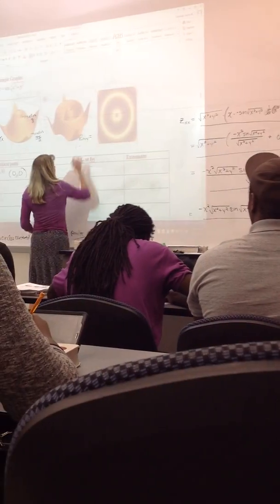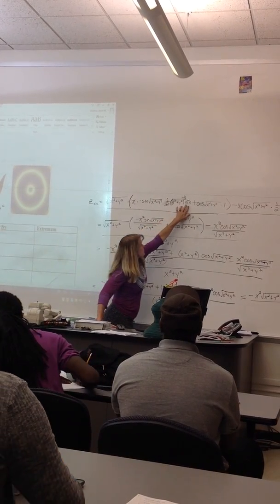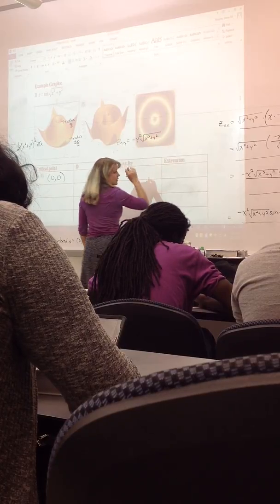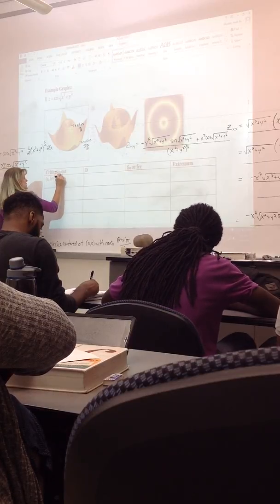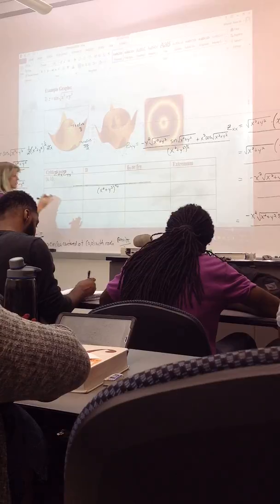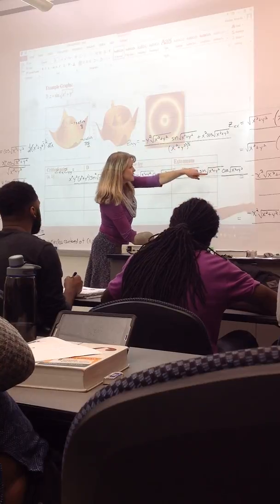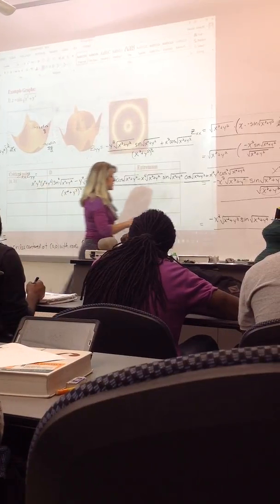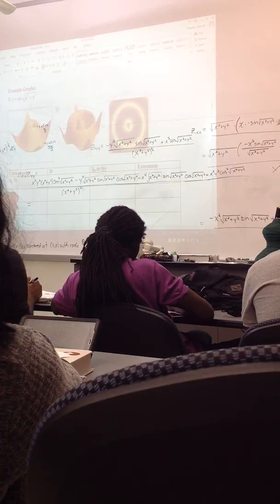Nov 1st 2016 007